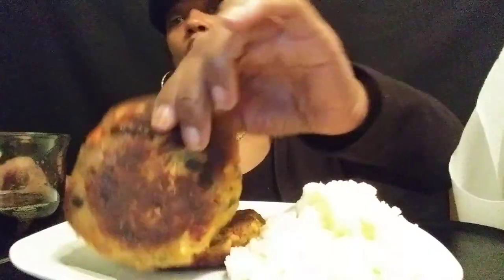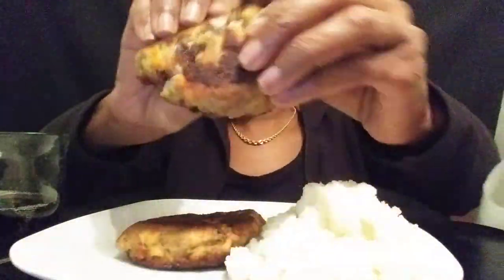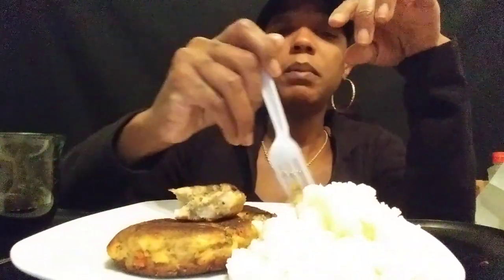Stars Requested Meal Idea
Welcome to the Stars (Fe-Stars)Crew. Cause you definitely shine bright like a diamond! So Straighten your crown and lets get down.
 If your reading this comment Please leave me a comment stating which type ads are appearing and how many. I would like to keep the ads to a minimum. Thanks in advance.
So grab ya plate and lets get into it. And as always Stay blessed , be blessed and be a blessing to someone else. Much luv to my YT family.